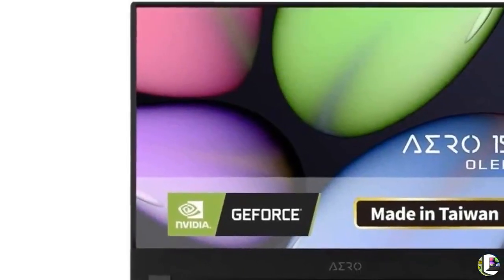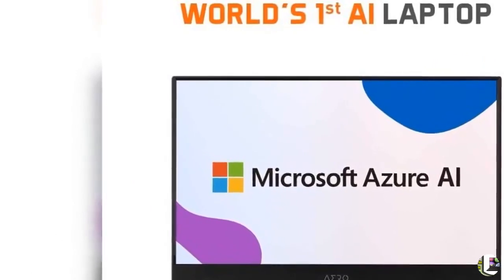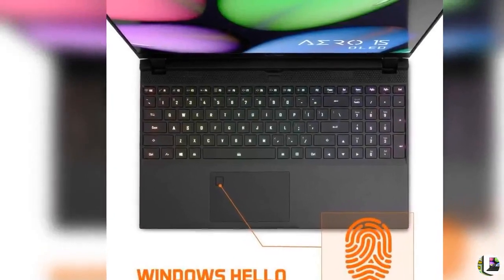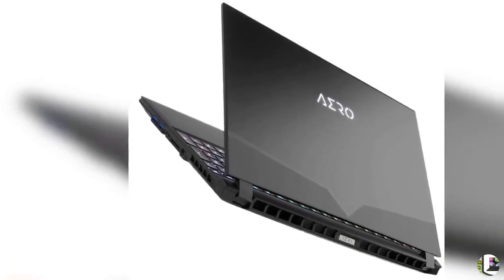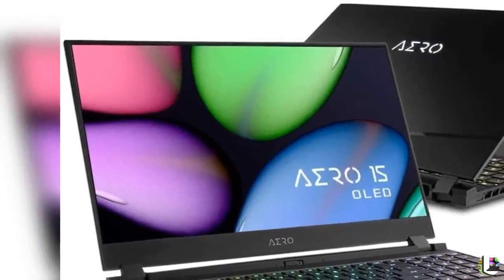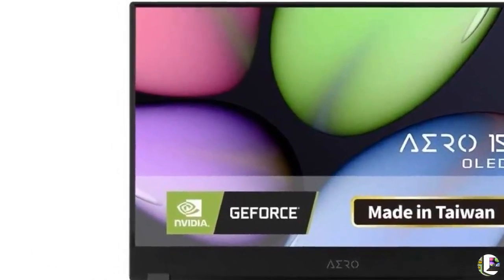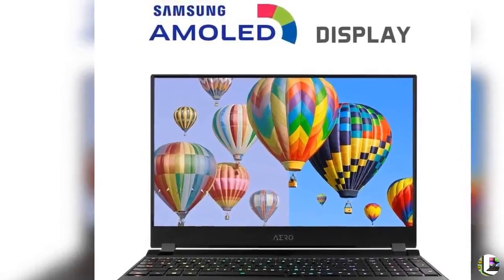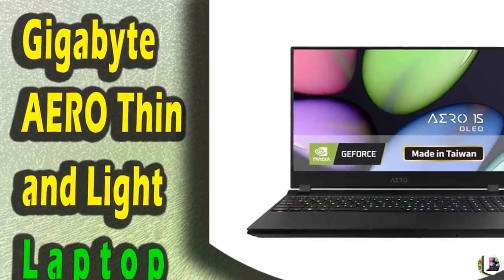Thin and Light Laptop | The Climax International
To get this Laptop

PRODUCT DETAILS NAME:
Gigabyte AERO 15 OLED SA-7US5130SH Thin and Light Laptop, 15.6" Thin Bezel Samsung UHD AMOLED Panel, i7-9750H, NVIDIA GeForce GTX1660Ti,16GB RAM, M.2 PCIe 512GB SSD, Win 10, 94Wh Battery

PRODUCT FEATURES:
1. 15. 6" 3mm ultra-thin bezel | Samsung UHD 3840x2160 AMOLED display | 100%DCI-P3 Color Gamut, more colors than sRGB
2. Best Color Accuracy: Individually calibrated and certified with X-Rite Pantone
3. 9th Gen Intel Core i7-9750H 6 core processor w/ 2. 6GHz/4. 5GHz (base/max turbo)
4. Powerful Graphic Performance: NVIDIA GeForce GTX1660Ti GDDR6 6GB Supports NVIDIA Optimus technology to increase gaming experience
5. 16GB DDR4 2666MHz Samsung DRAM module | M. 2 NVMe PCIe 512GB Intel 760P SSD | Windows 10 Home
6. Microsoft Azure AI | All Intel Inside | Killer Ethernet E2600/ Killer Wi-Fi 6 AX1650 (powered by Intel)
7. Various I/O Ports: UHS-II Full-sized SD Card Reader | HDMI 2. 0 | mini-DP 1. 4 | Intel Thunderbolt 3

 AERO: Always Focused on More Possibilities
Since the beginning, the AERO has changed the perception of what a powerful yet light and thin laptop should be: with no limitations, only the best of innovative engineering to fulfill high performance demands. The all new AERO evolves again, focusing on finer details, such as an upgraded cooling system, refined aesthetics and a next level visual experience, giving users the power to seek for more possibilities.

Microsoft Modern PC | Modern Light and Thin Laptop Leader
AERO already broke the “thick and heavy, extravagant aesthetics” traditional perceptions of a powerful laptop. To provide even further value, the all new AERO receives Microsoft Modern Pc certification approval, in addition with all the elements of a modern laptop, such as a light and thin chassis, instant power on, Cortana voice command and Windows Hello fingerprint log in security. Experience all the operating fluidity and secure user experience with the all new AERO.